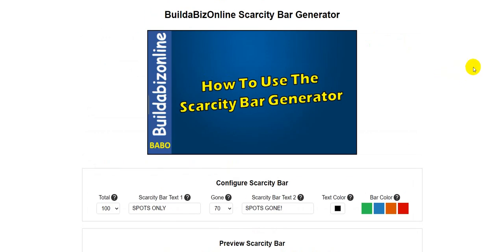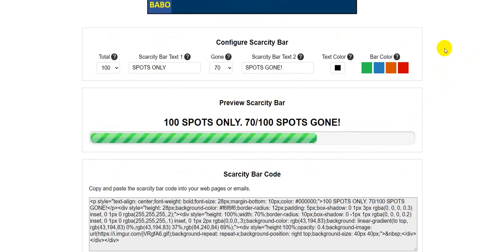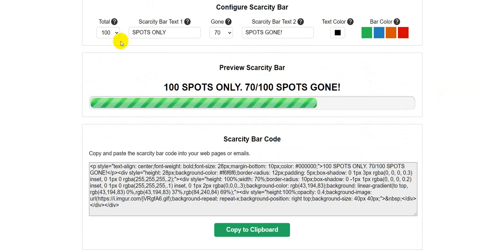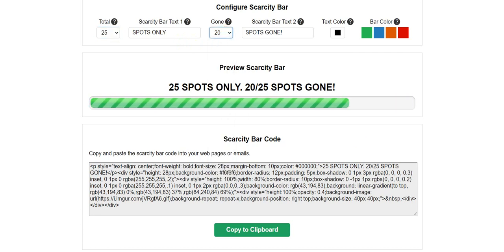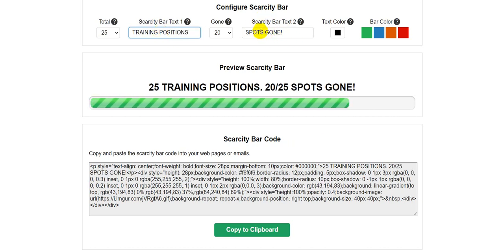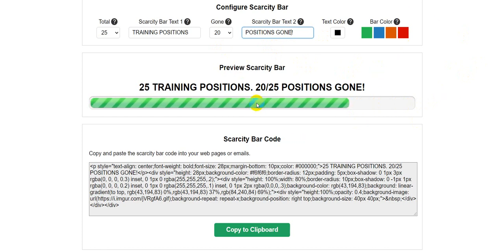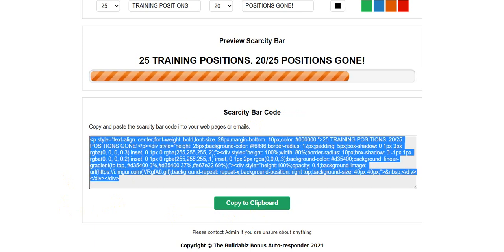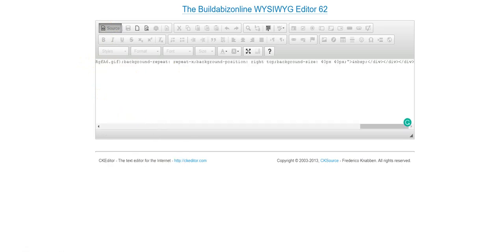Scarcity Bar Generator | Buildabizonline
In this video, we will show you how to use The Buildabizonline Scarcity Bar

Tools Like...